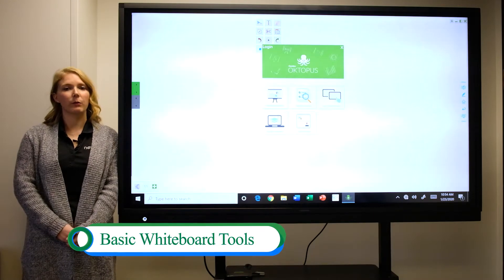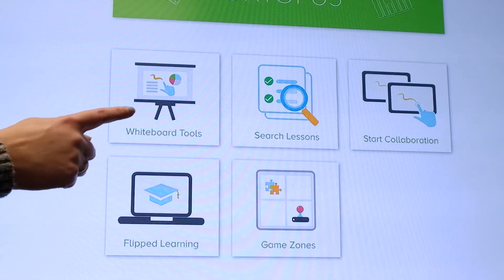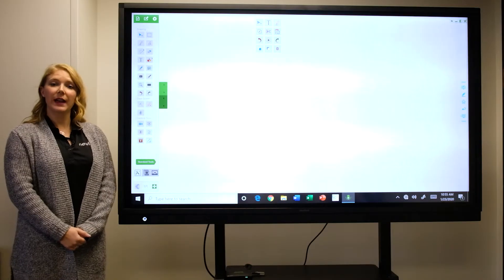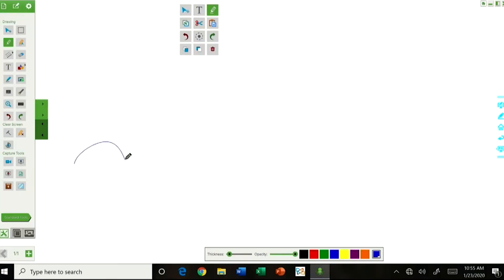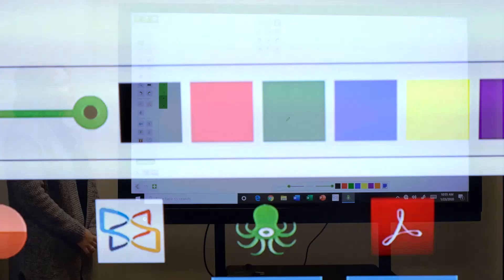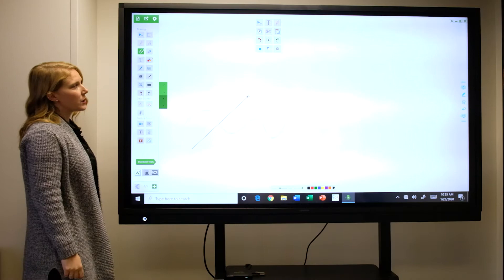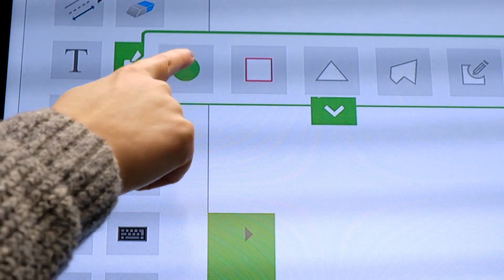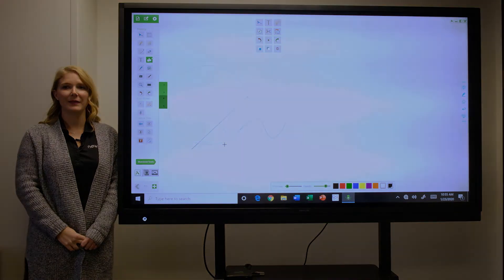Oktopus: Using the Basic Whiteboard Tools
Qwizdom's Oktopus software on your Newline touch display comes with a preset suite of basic tools to help improve your whiteboarding experience.